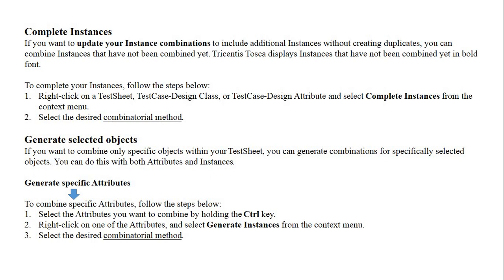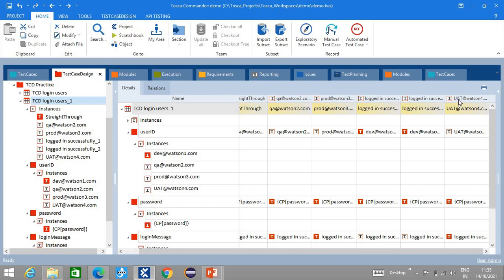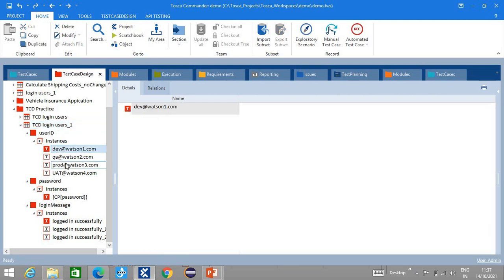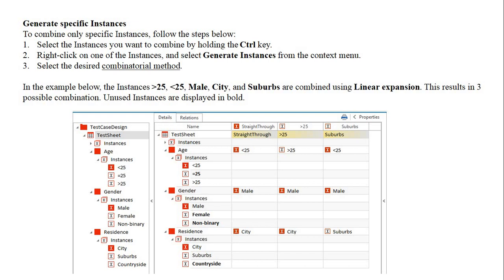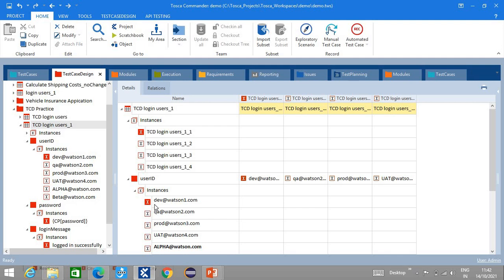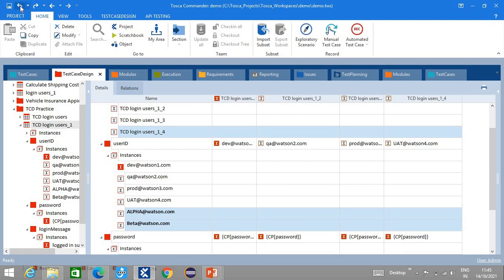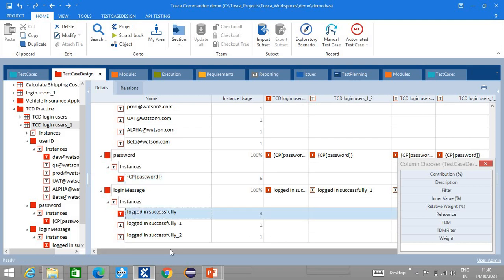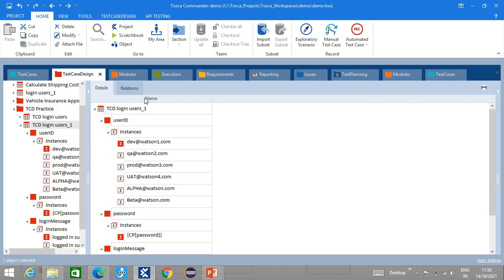Complete & Generate concept | Propagate, Usage & Filter for Instances.